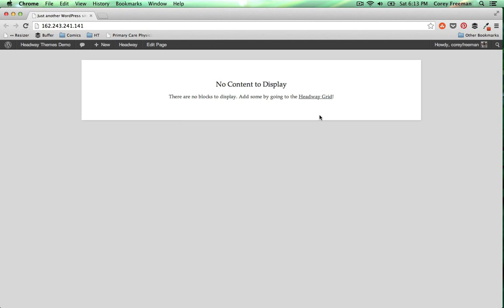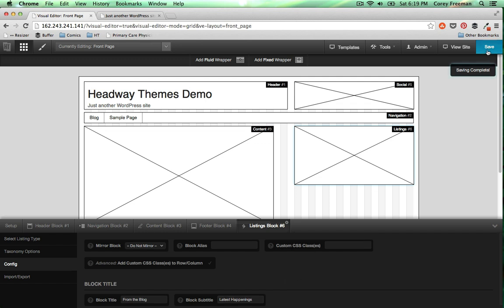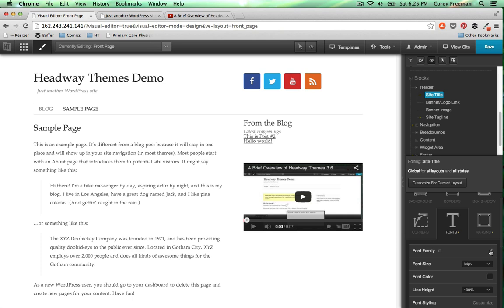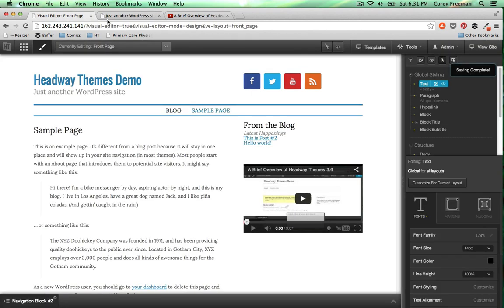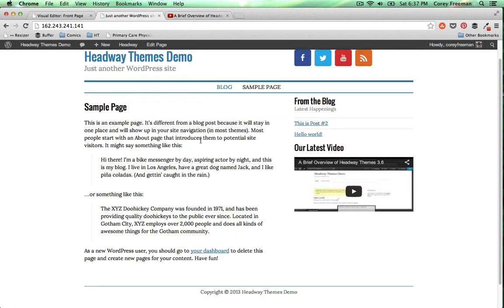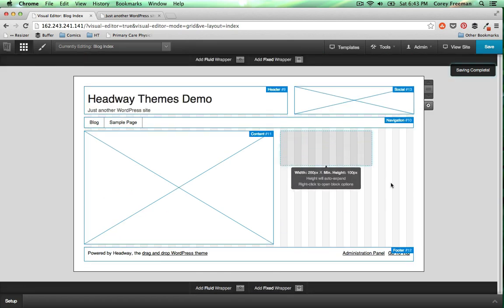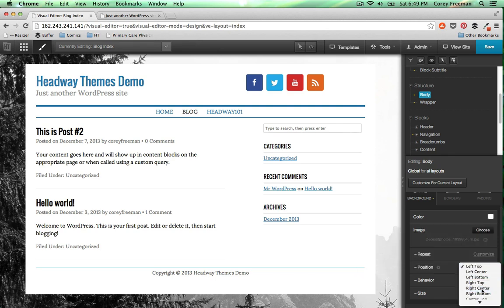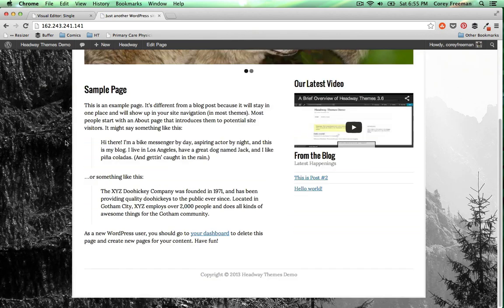Working with Headway 01: Building Your First Site with Headway Themes 3.6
In this first episode of the "Working with Headway" podcast we build a website using Headway Themes 3.6 and use the built-in blocks and style options to get a good overview of how Headway works right out of the box.